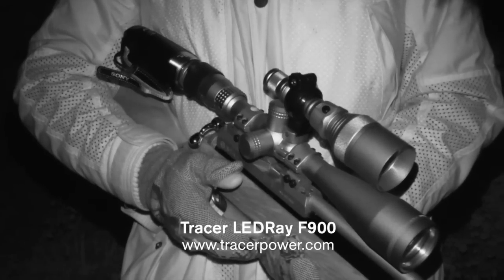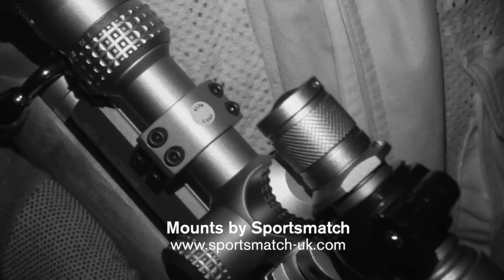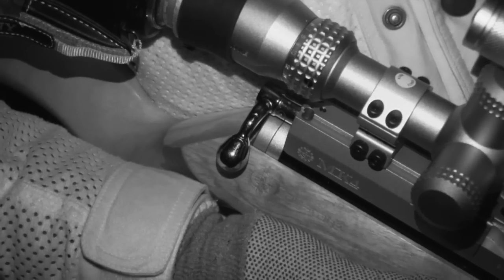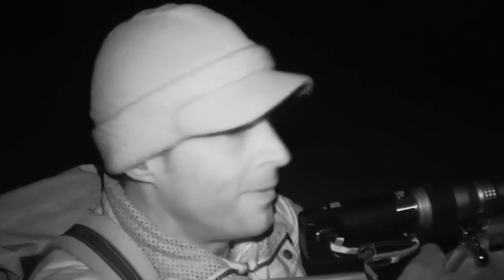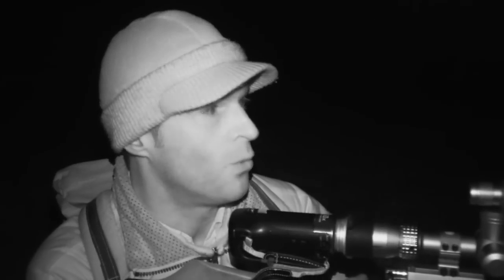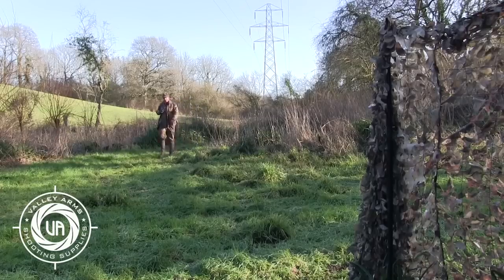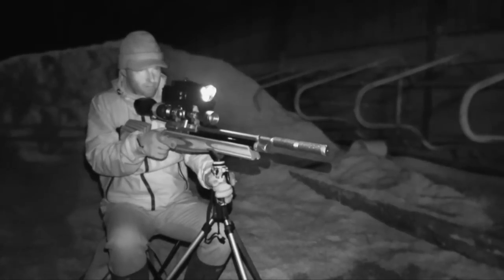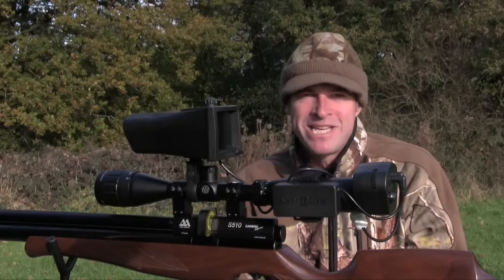The Airgun Show – hunting rabbits with the Tracer LEDRay F900 PLUS NiteSite Wolf R-TEK on test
Mat Manning is lamping rabbits, trying to prove that it’s still possible to hunt by lamplight in the toughest of conditions. It turns out to be a challenging night, but Mat puts his Daystate Mk4 and Tracer LEDRay F900 combo to good use to bag a few bunnies.
And if you want the optimum stealth provided by cutting edge night vision kit, we’ve got the NiteSite Wolf R-TEK on test. This awesome NV add-on incorporates some seriously hi-tech features, but it’s still a cinch to use.